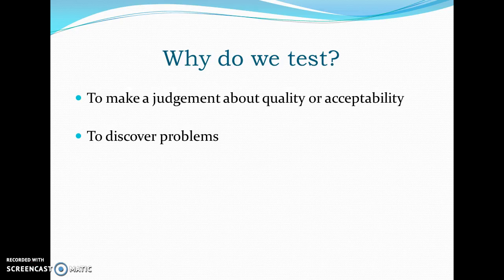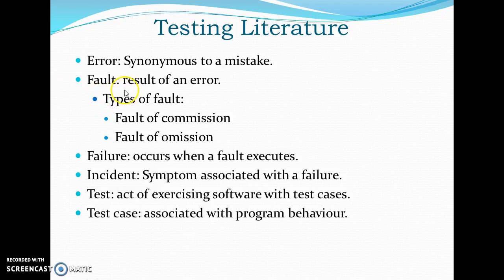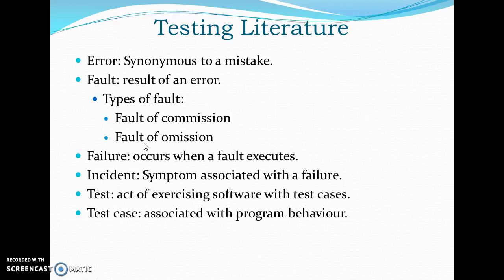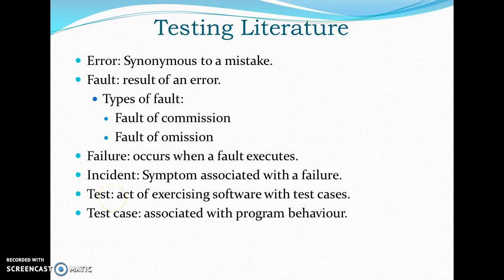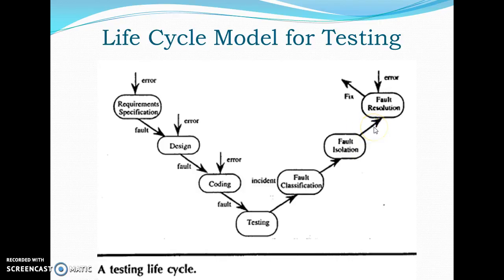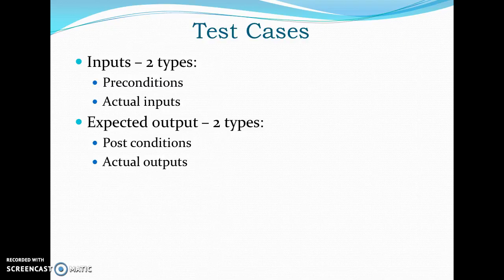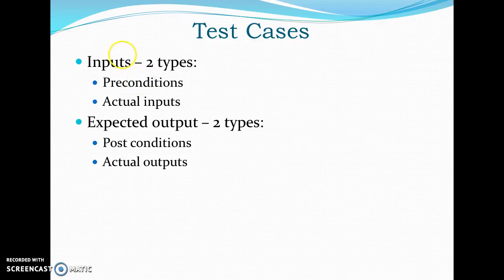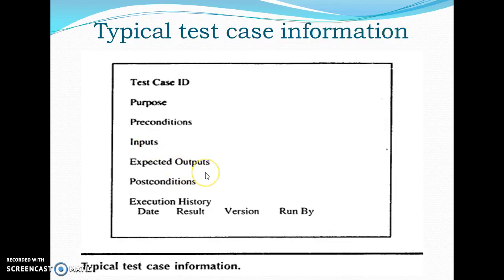Software Testing and Currency Conversion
Taken from the 1st Chapter from

Software Testing by Paul C Jorgenson.